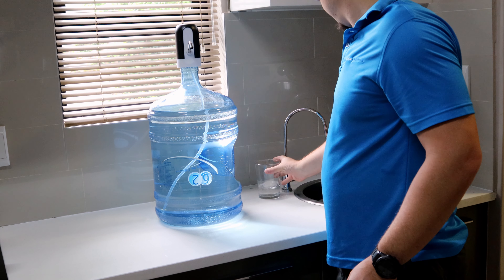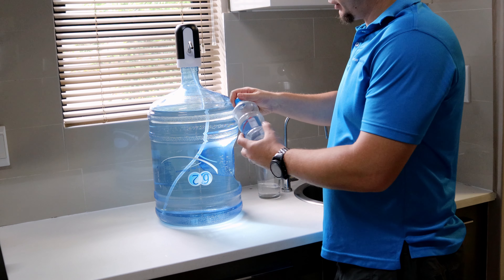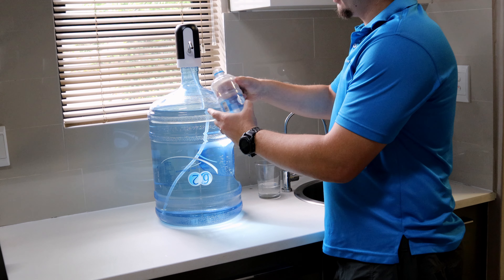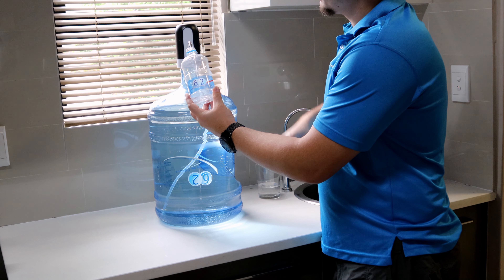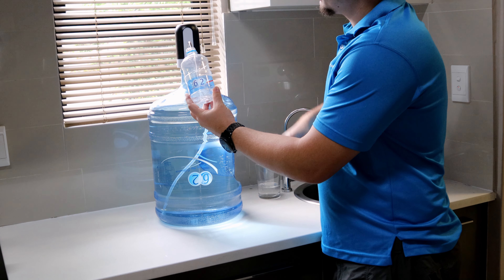62 Bottle Pump Short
62 Bottle Pump Short